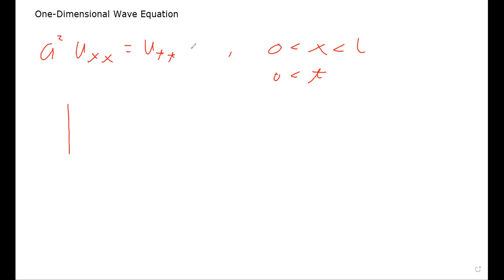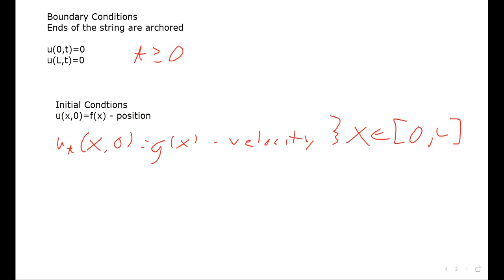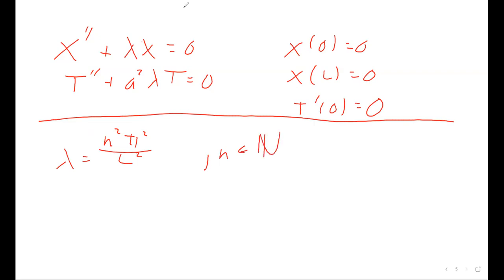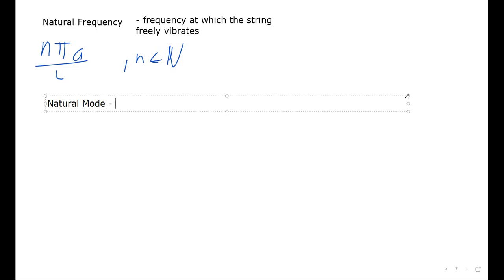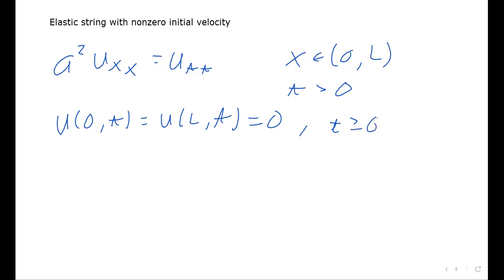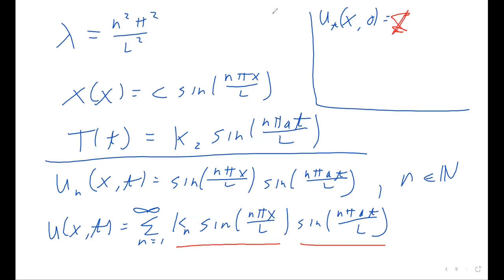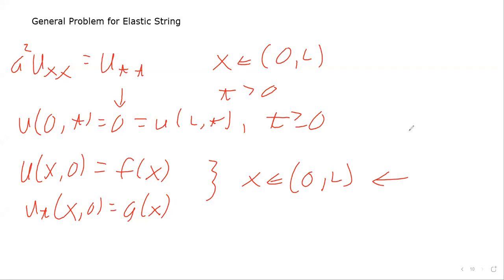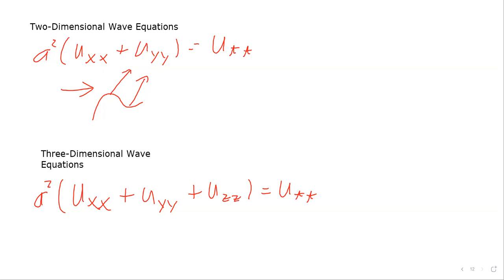Math 261 - 10.7 - The Wave Equation: Vibrations of an Elastic String